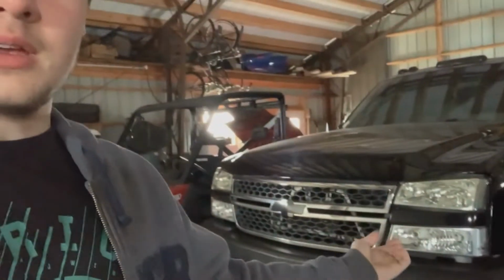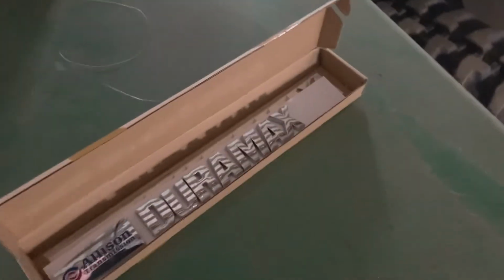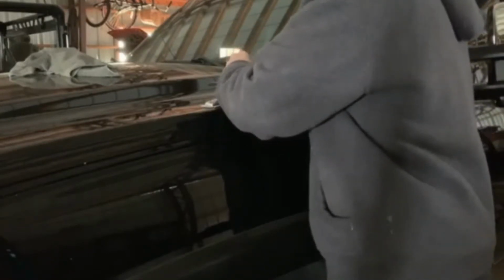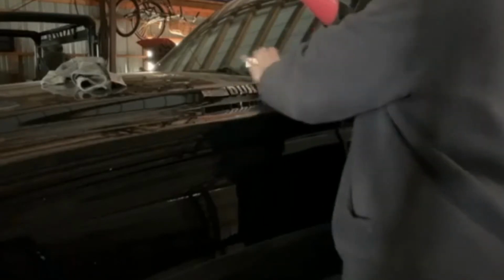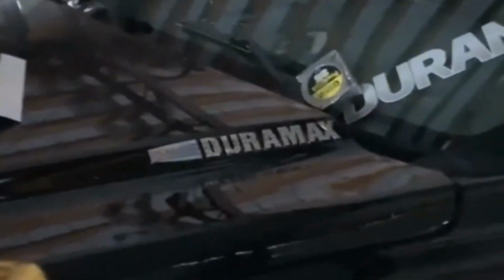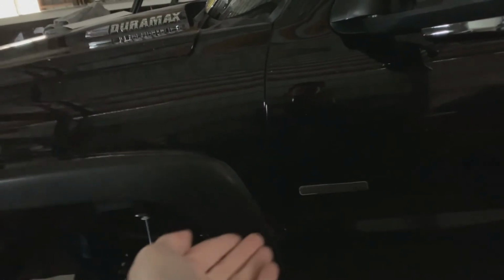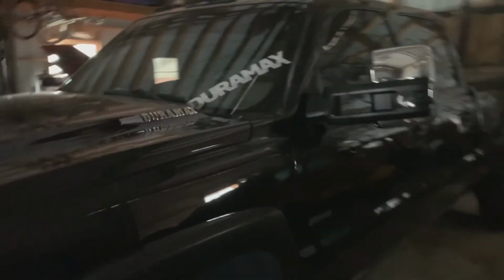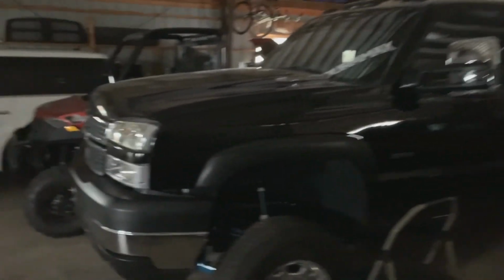I MELTED THE PAINT ON MY DURAMAX!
Thanks for stopping by my YouTube channel!! Bare with the editing I'm new to YouTube still trying to get used to things.

In this video I'm putting a little mod on the Duramax and showing you guys how to de badge and rebadge your truck or car.